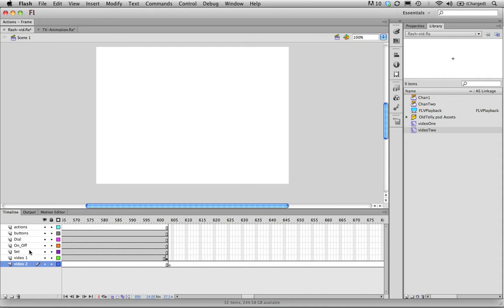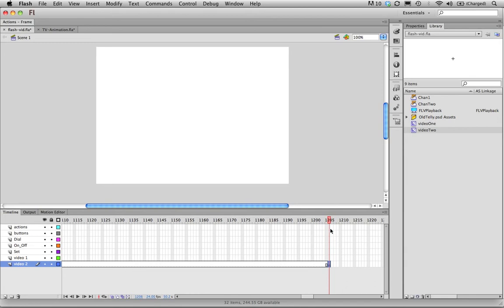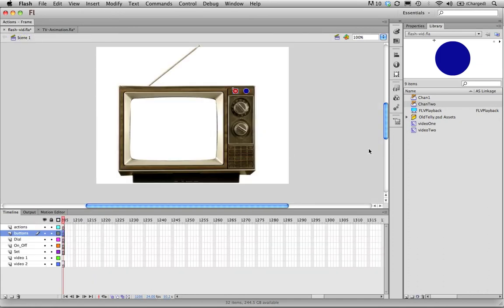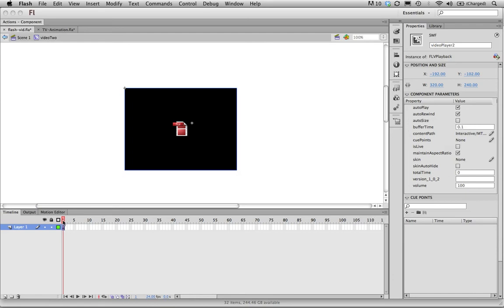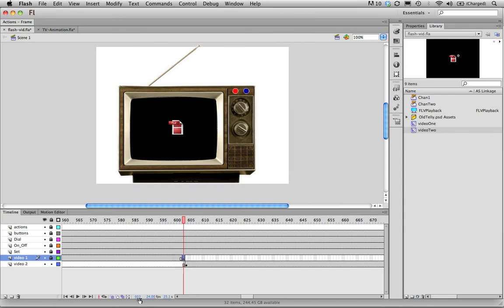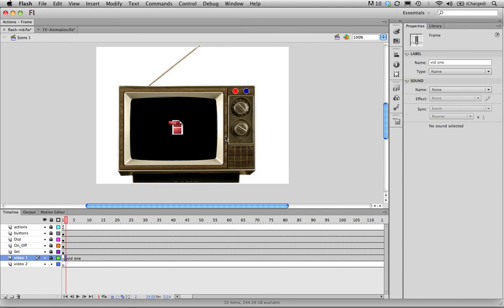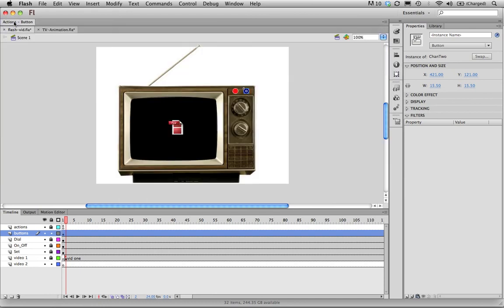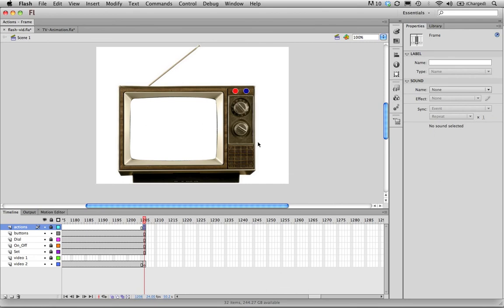MFM Flash #4 Simple Interface pt-2